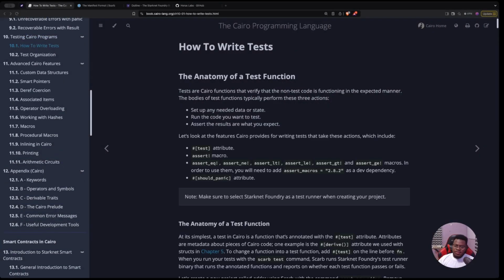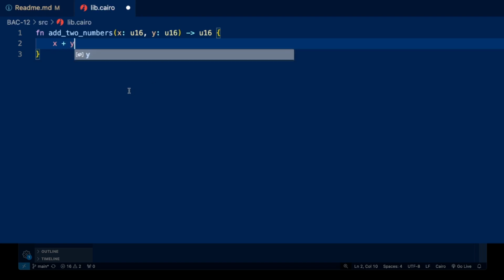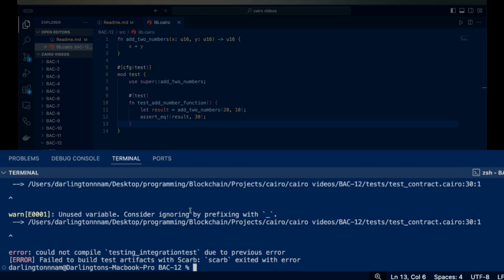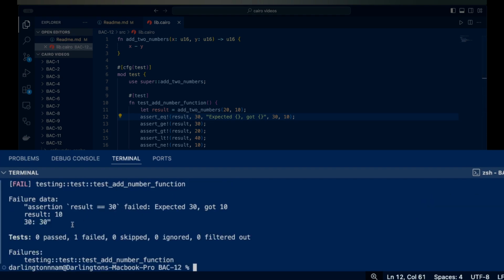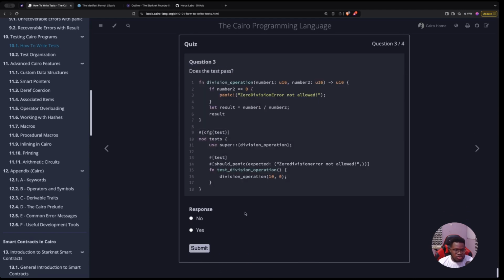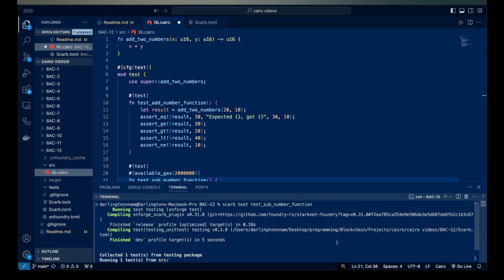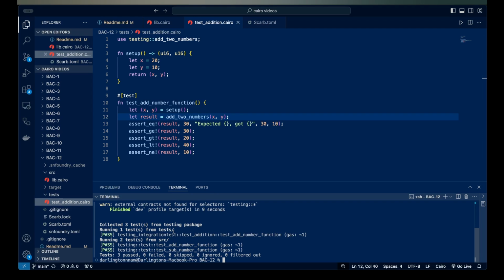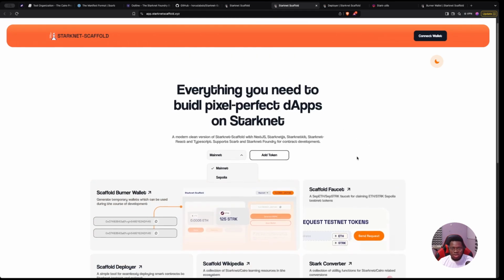BAC #12 - Testing Cairo Programs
In today's episode, we dive into all you need to know about testing Cairo Programs

00:00 - Introduction
05:06 - Unit test vs Integration test
06:40 - The test module
10:18 - The assert and assert_xx! macros
14:48 - should_panic attribute
17:29 - ignore attribute
19:50 - available_gas attribute
24:24 - Test organization
27:14 - Integration test
36:20 - Starknet Scaffold